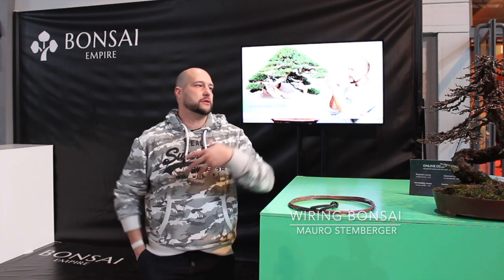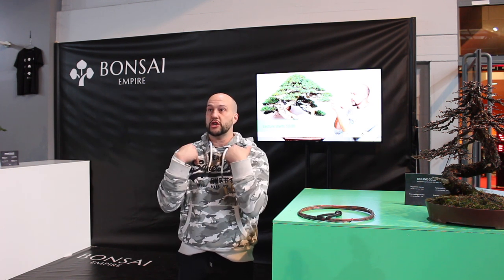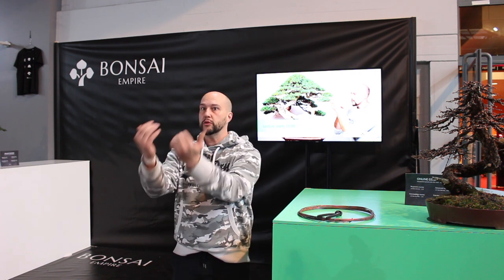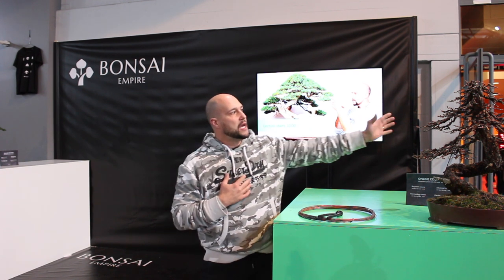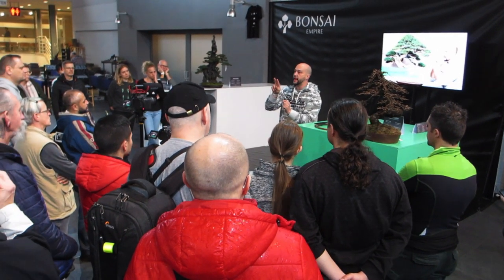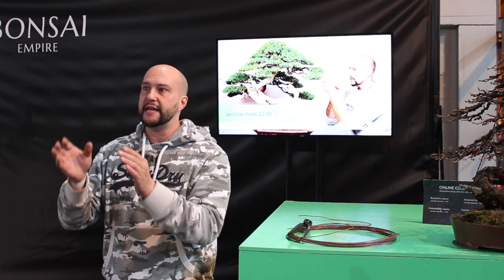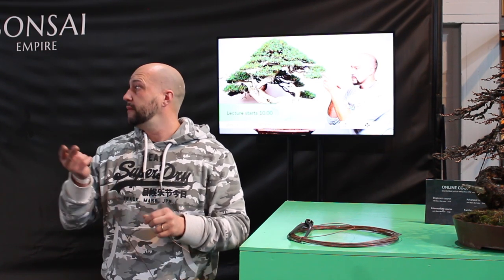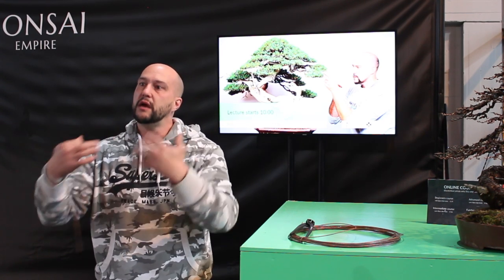Wiring Bonsai trees, by Mauro Stemberger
Mauro Stemberger talked about Wiring Bonsai trees at the Trophy 2019, at the Bonsai Empire stand.